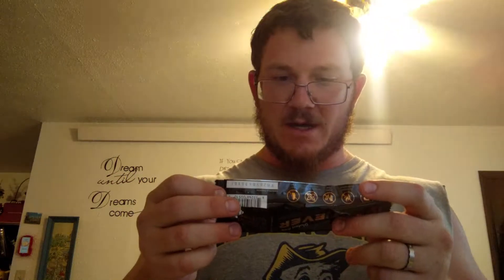DPG Protein Reviews. The Best Bar Ever. Peanut Butter Chocolate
This was a amazing protein bar and a definite bar to buy again if I drive by the place where I buy them.

Taste - 5
Ingredients - 5
Macro - 4
Buy again - 5